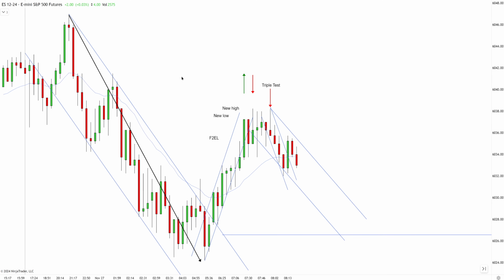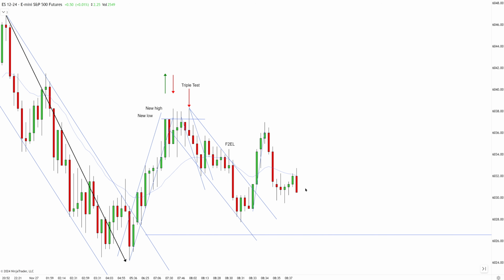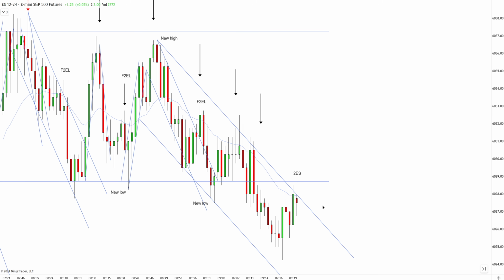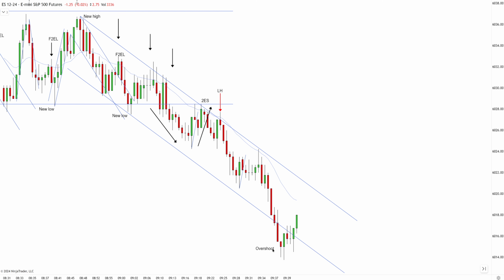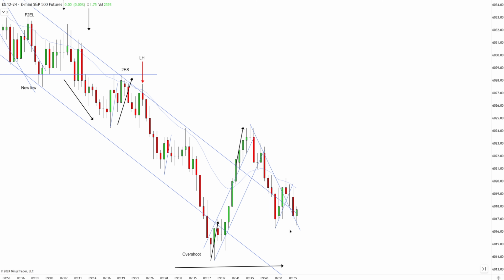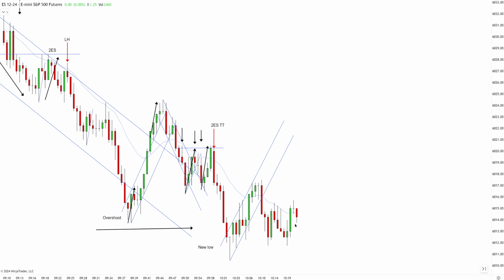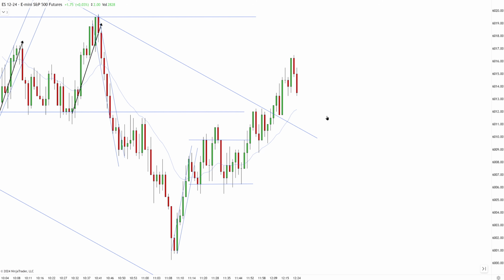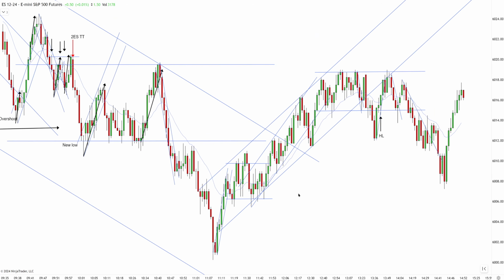Scalping Patterns For DayTrading - Price Action Technique